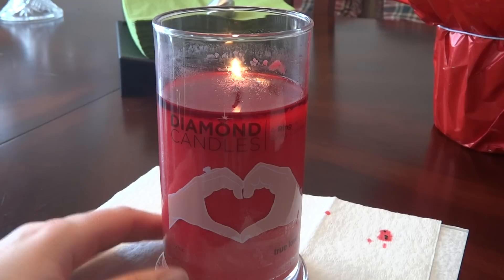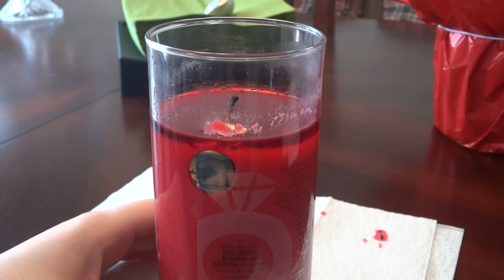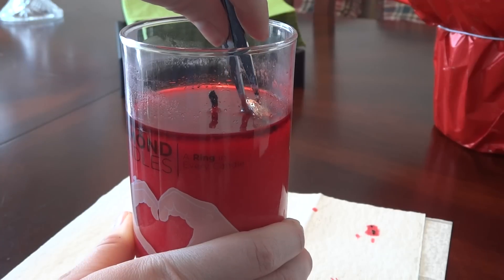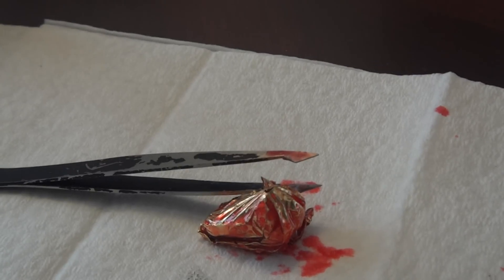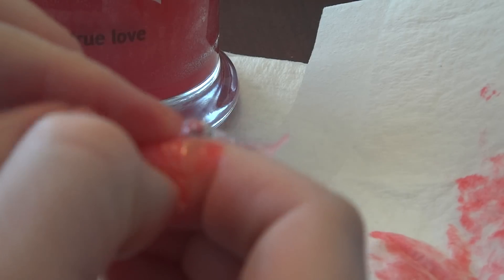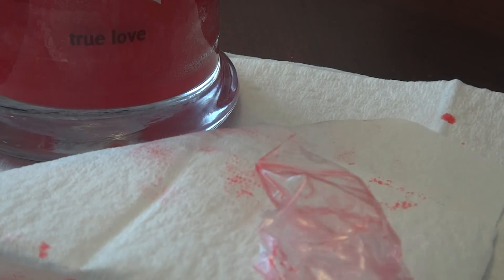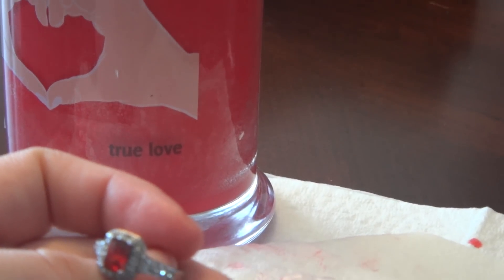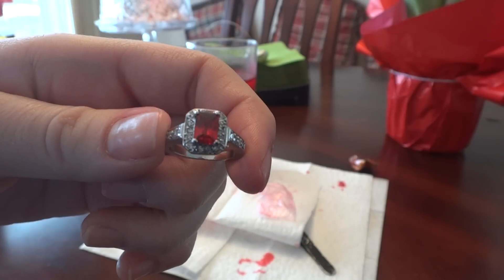Diamond Candles $3,000 Ring?!!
, just thought I would share with you the ring I am about to find in this Amazing Diamond Candle:) Enjoy!